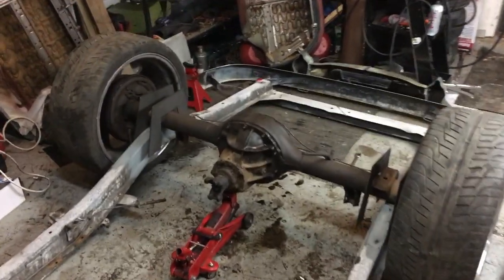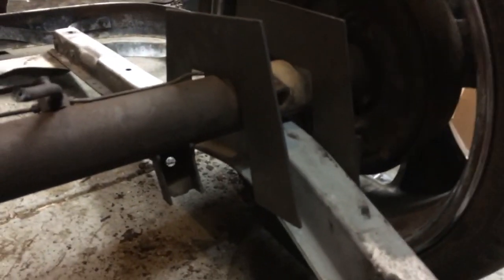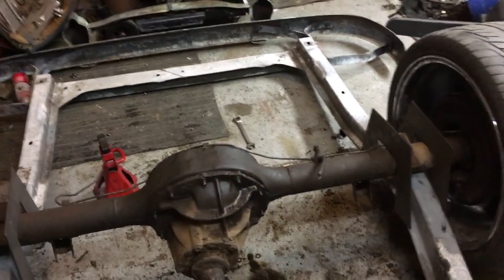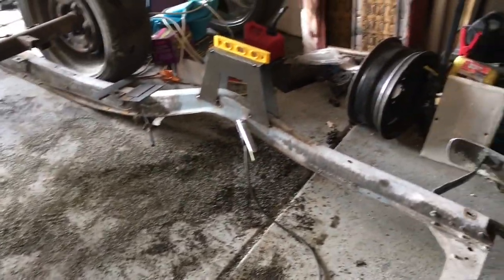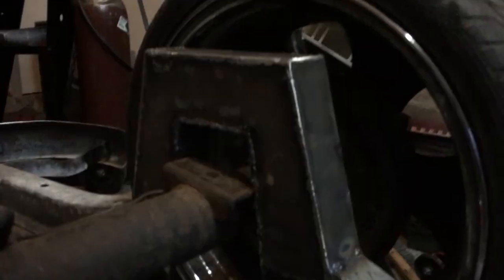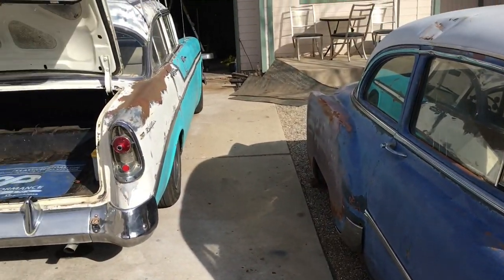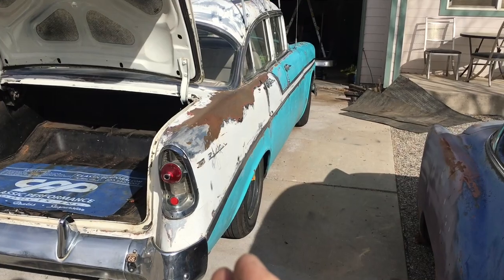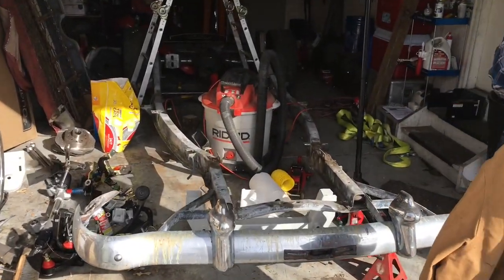PROGRESS ON THE CHEVY S12E02